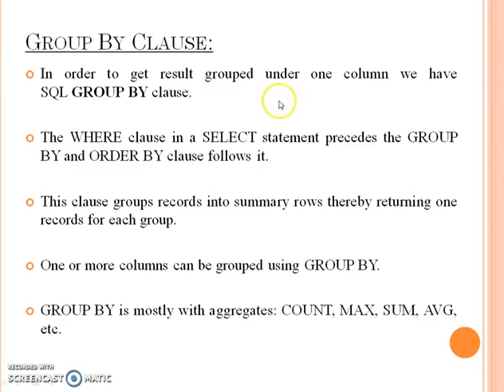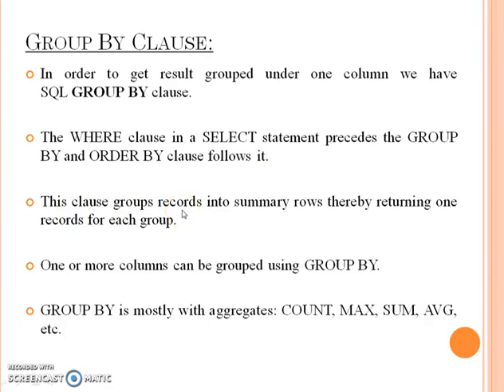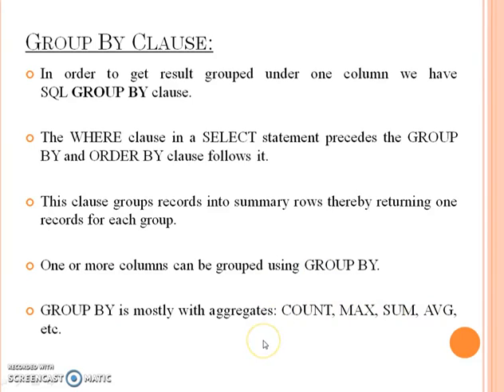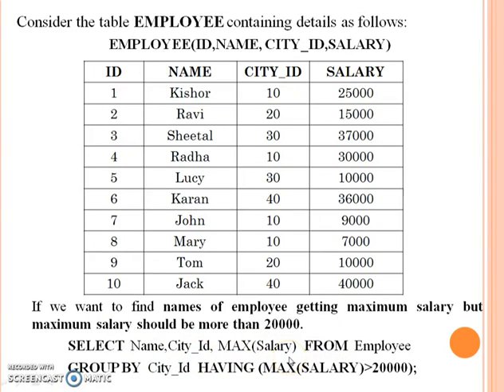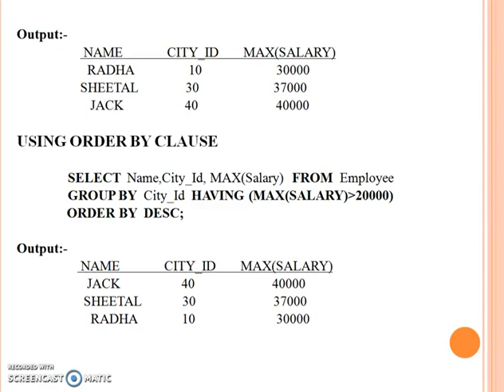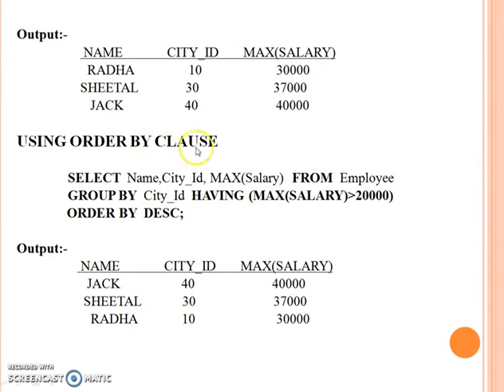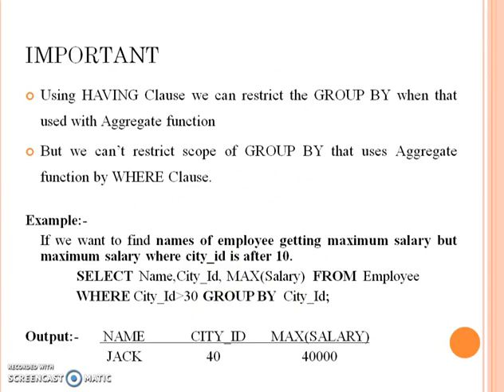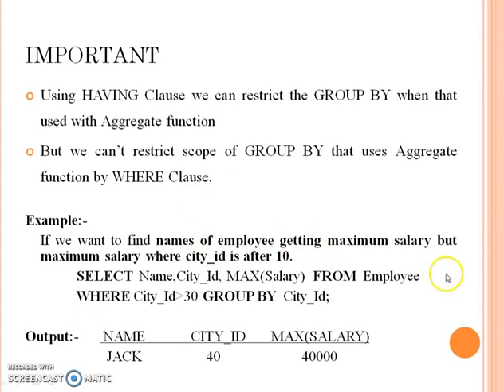SQL Groupby & Having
The GROUP BY clause combines similar rows, producing a single result row for each group of rows that have the same values, for each column listed in the Projection clause. The HAVING clause sets conditions on those groups after you form them.difference between ORDER BY and GROUP BY and HAVING clause in SQL is ORDER BY clause is used to sort the result set either in ascending or descending order and GROUP BY the statement is used to group the rows that have the same value and it is used with aggregate functions like SUM(), AVG(), MAX(), etc.
The HAVING clause enables users to filter the results based on the groups specified. The SQL HAVING clause is used with the GROUP BY clause. The HAVING clause can be used in tandem with aggregate functions, whereas a WHERE clause cannot be.Both GROUP BY and ORDER BY are clauses (or statements) that serve similar functions; that is to sort query results. However, each of these serve very different purposes; so different in fact, that they can be employed separately or together.The LIMIT in SQL is a clause that enables multi-page outcomes or SQL pagination to be easily coded and is very helpful on large tables. A lot of records can influence success when they are returned. If the question conditions are satisfied for numerous tuples, only a few can be seen at a time